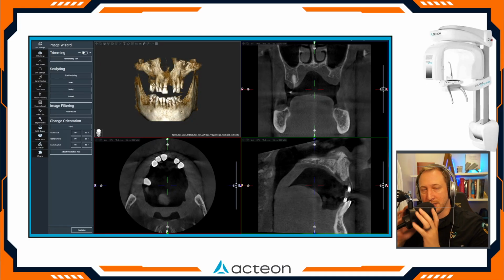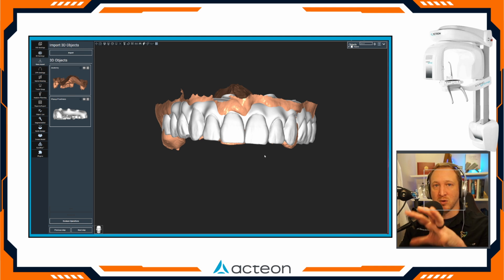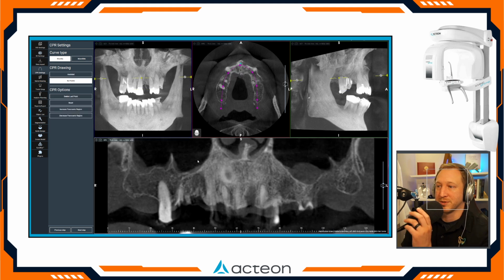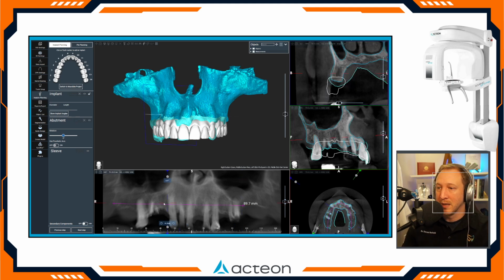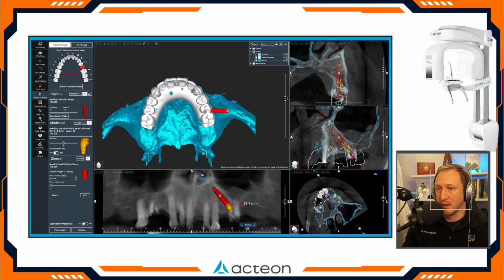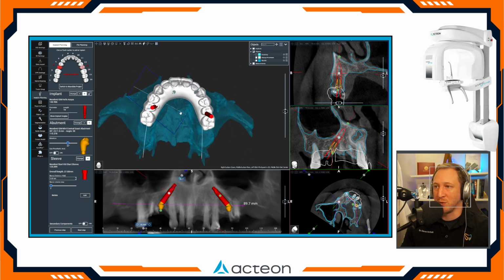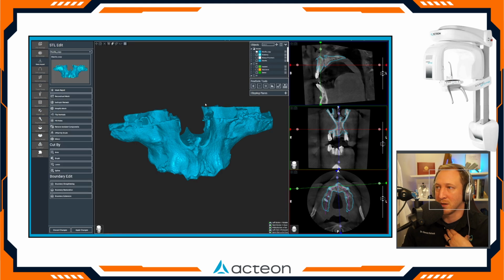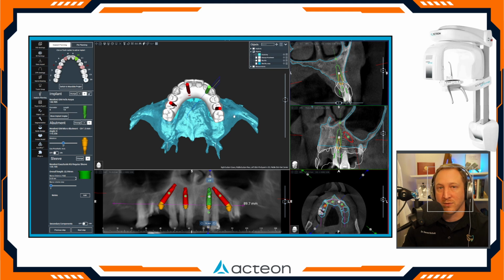Acteon AIS3D 5.4 Upper Arch Demo